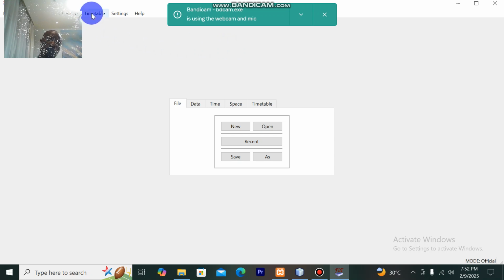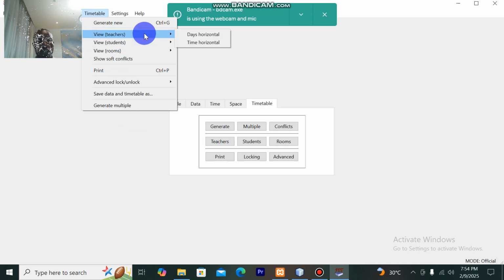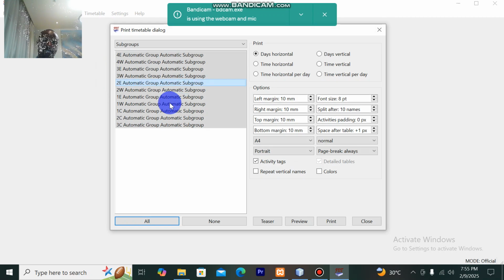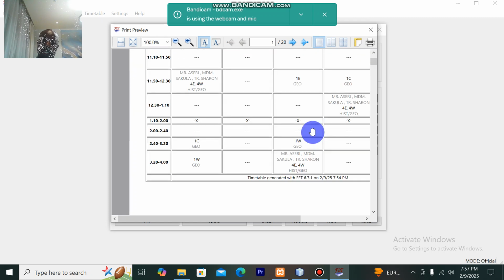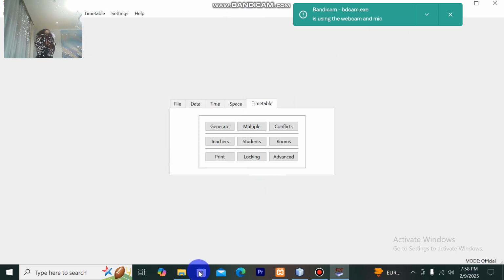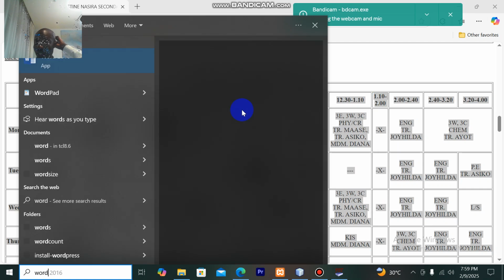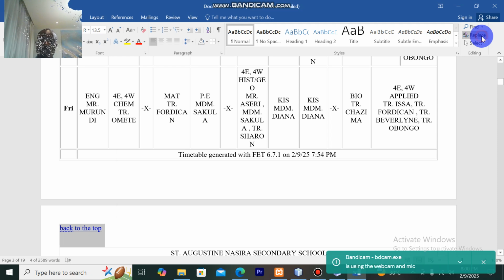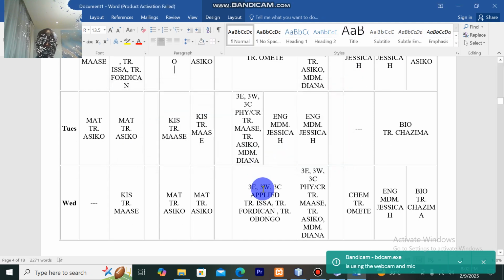FET Timetabling Lesson 7 B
Generating the timetable